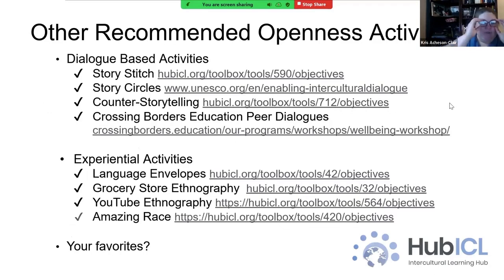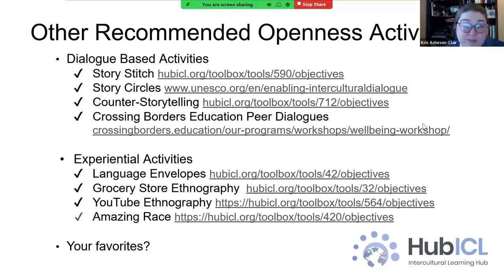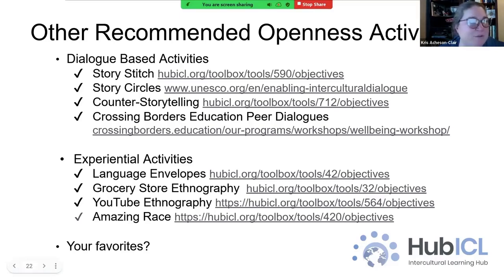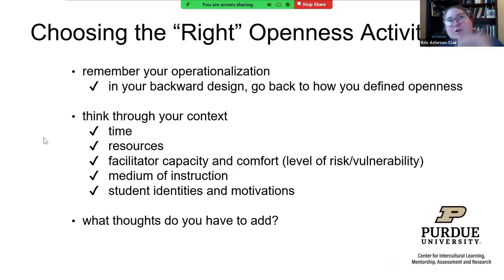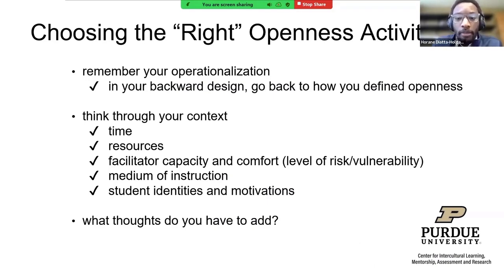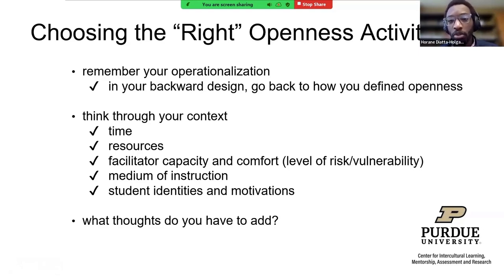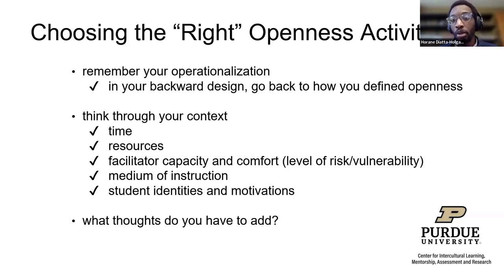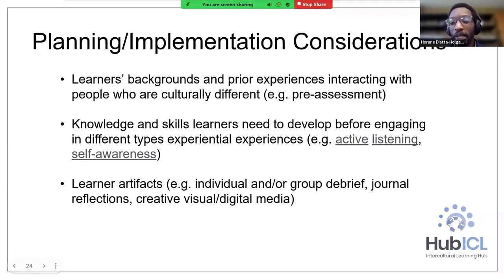Facilitating and Assessing the Attitude of Intercultural Openness: Choosing an Activity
In this video, Dr. Kris Acheson-Clair, Director at Purdue University's Center for Intercultural Learning, Mentorship, Assessment and Research (CILMAR), and Dr. Horane Diatta-Holgate, faculty member at Notre Dame University, share more about choosing an activity to foster openness in learners as part of their self-learning module entitled, "Facilitating and Assessing the Attitude of Intercultural Openness."

The material within this module has come from a webinar series entitled, "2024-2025 AAC&U-CILMAR Global Learning Webinar Series" that CILMAR has created in collaboration with the American Association of Colleges and Universities (AAC&U).

The module is offered through the Intercultural Learning Hub's Professional Development Zone